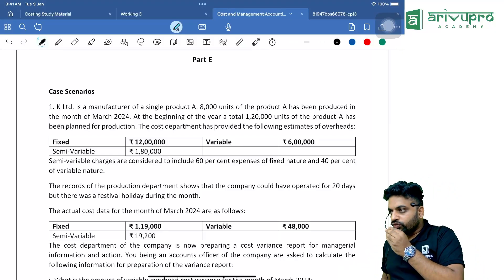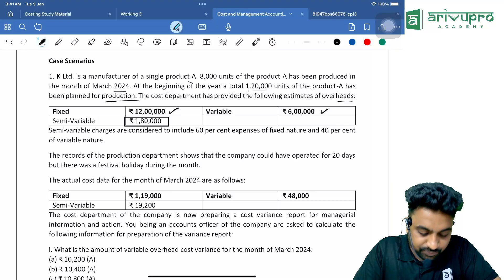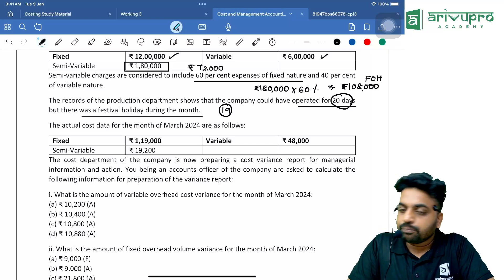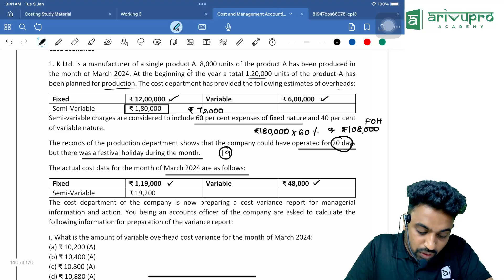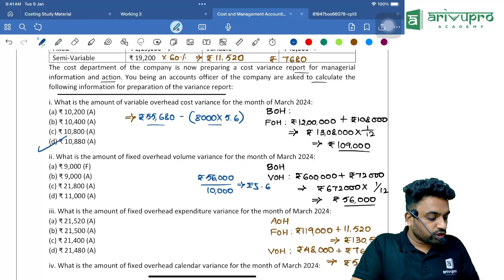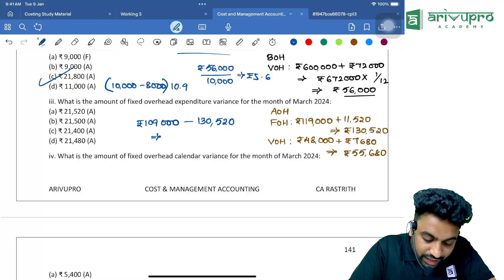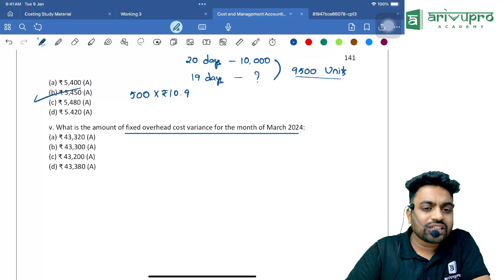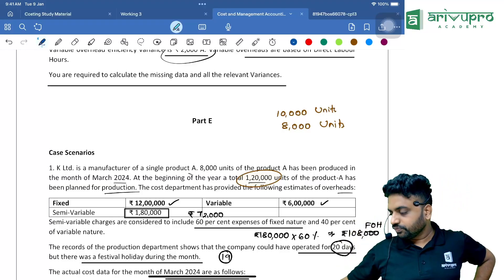Standard Costing Made Easy! | CA Inter Costing | Case-Based MCQs Solved | CA Rastrith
Struggling with Standard Costing in CA Inter Costing? In this video, CA Rastrith breaks down Chapter 13 – Standard Costing with easy explanations and case-based MCQs, as per the latest ICAI syllabus. Perfect for your CA Intermediate Costing revision and exam preparation.

🧠 What you’ll learn:

Concept clarity of Standard Costing

Solved case-based MCQs for CA Inter

Tips to approach MCQs in exams

Mistakes students often make & how to avoid them

🔔 Ready to ace your CA, CS, ACCA, CMA, CMA US, CFA, CFP, CIA, and EA exams?

🎓 Welcome to ArivuPro Academy, the premier destination for aspiring CA, CS, ACCA, and CMA US professionals. 🌟 With a thriving community of over 1,00,000 students, we specialize in online and classroom coaching tailored to your success in Bangalore, Chennai & Coimbatore.